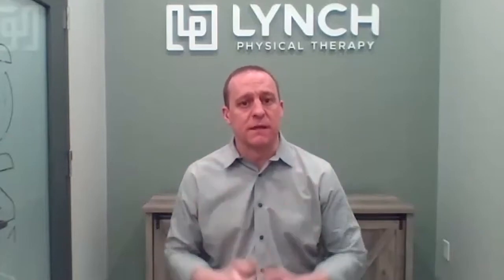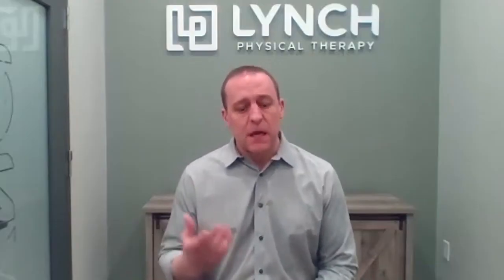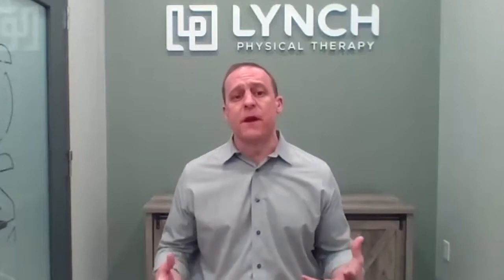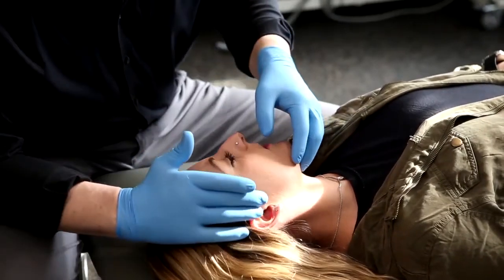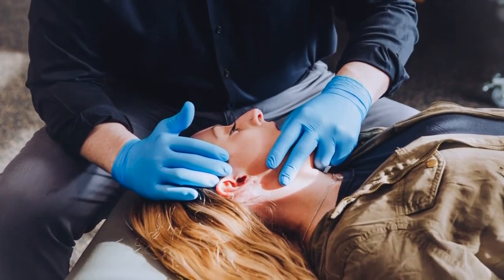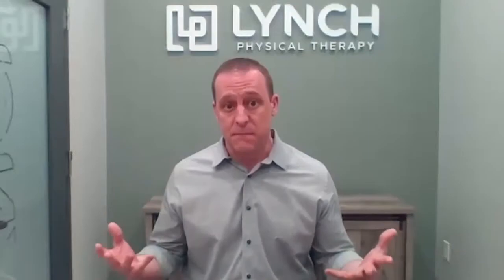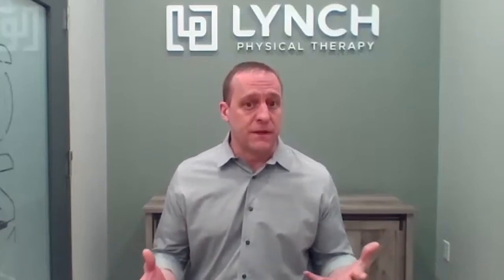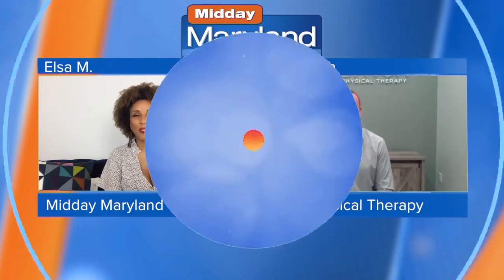Lynch Physical Therapy - TMJ Pain